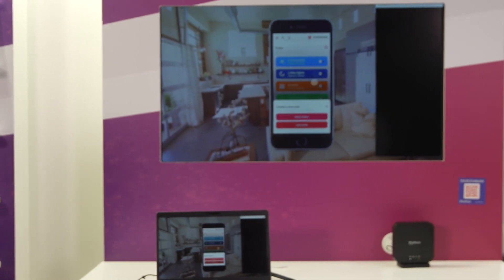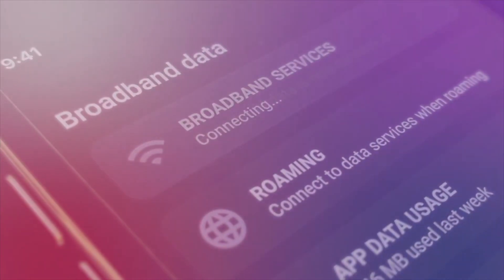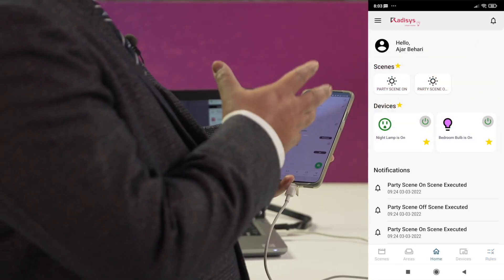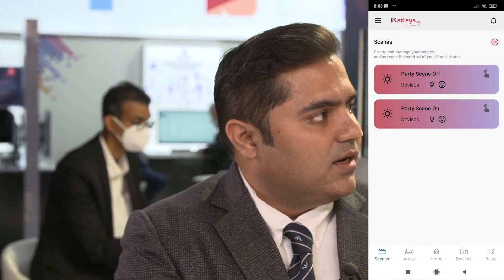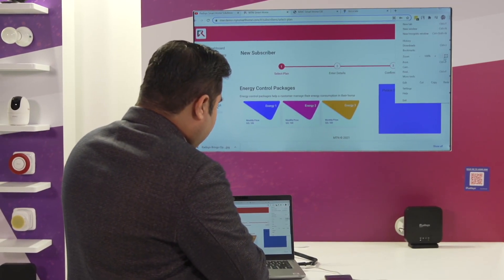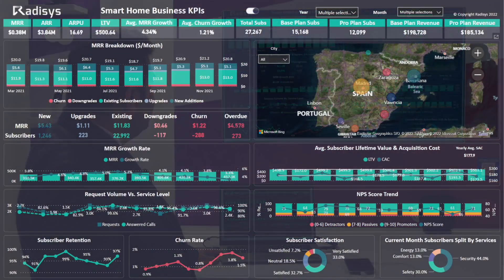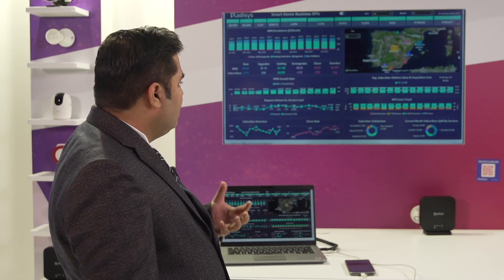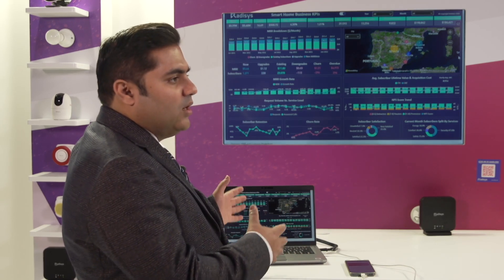Radisys's smart home solution for advanced monetization of broadband networks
Radisys's Ajar Behari shares the Reach Smart Home solution, a complete bundled kit of smart home hardware, together with a cloud backend solution and mobile app.